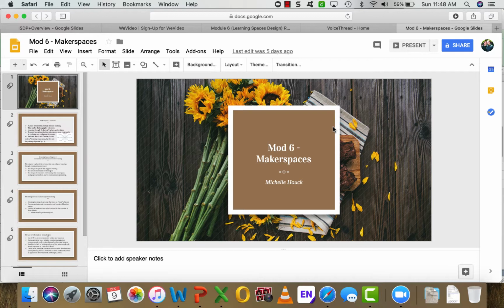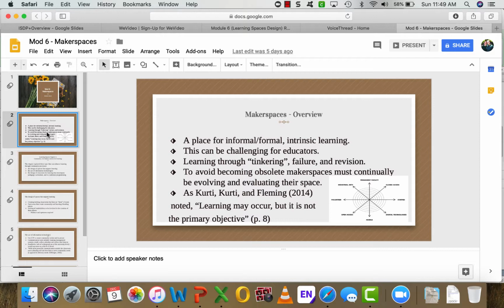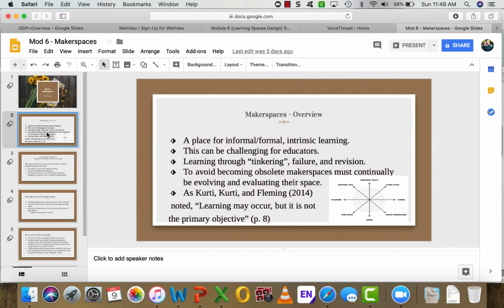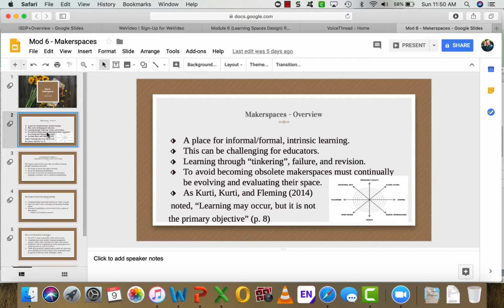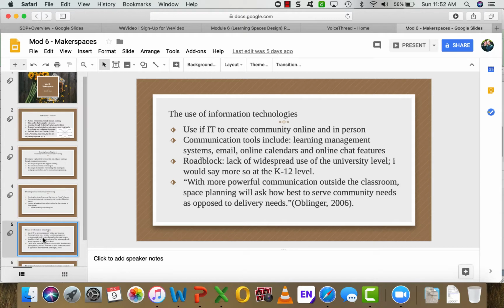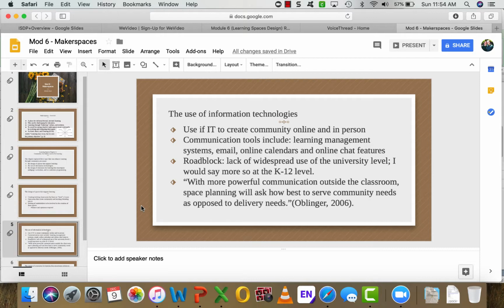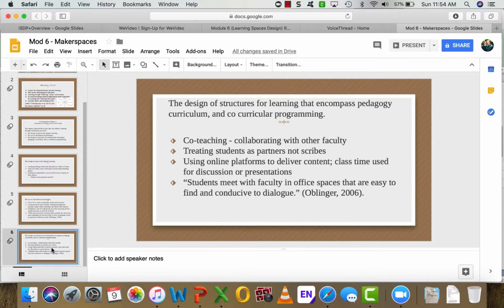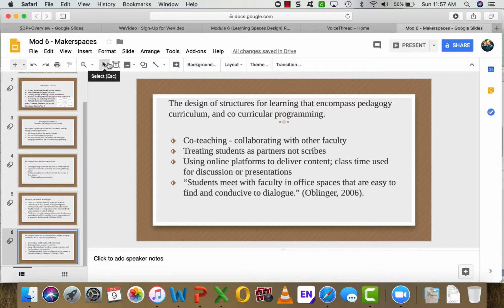Mod 6 Reflection